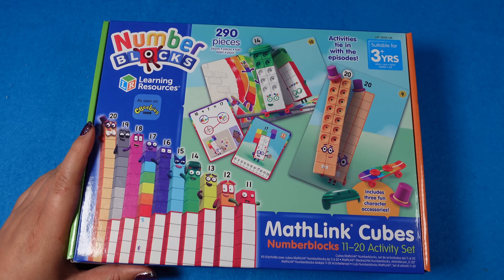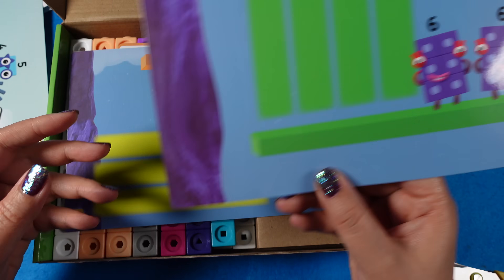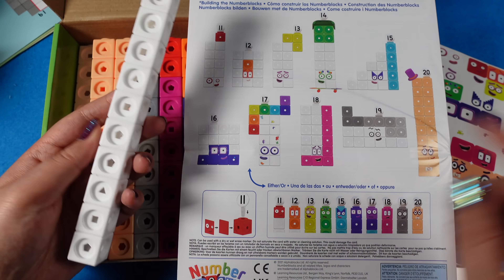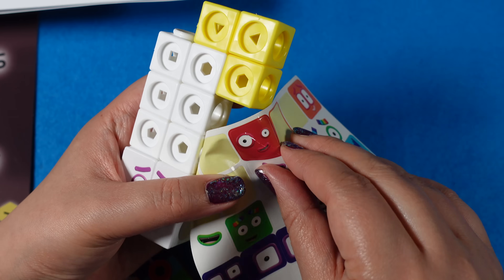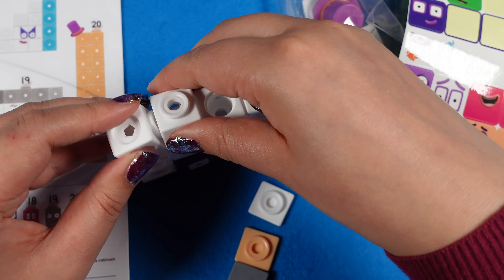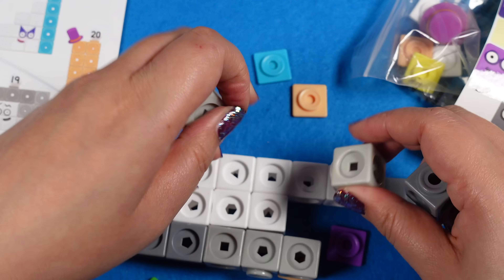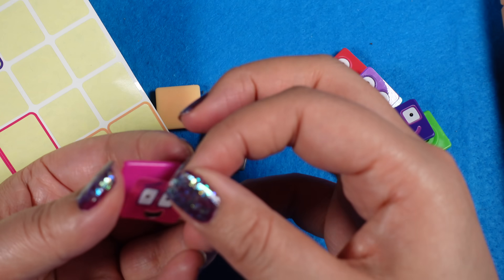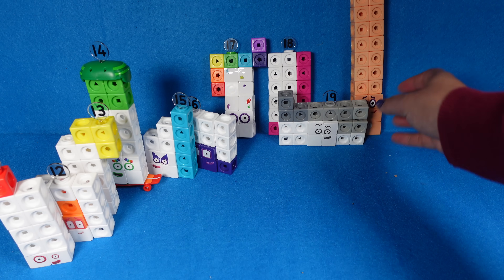NUMBERBLOCKS Mathlink Cubes NEW SET 11 to 20!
Hi everyone, following on from our Mathlink cubes NUMBERBLOCKS Set video, Learning Resources are releasing an official NUMBERBLOCKS Mathlink Cubes Activity Set for Numberblocks 11 to 20!

Here we are having a look and play with the set and if you want to buy the  1 to 10 set they're available here:

for UK

for US

We will update with the new set when it becomes available!